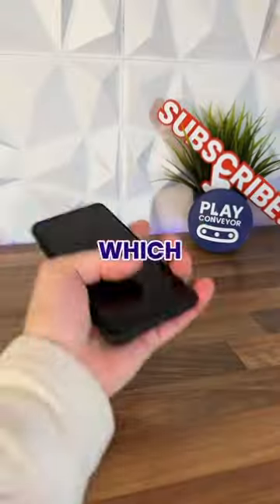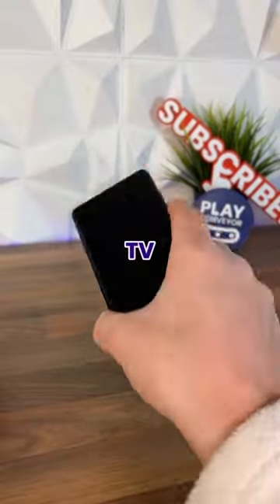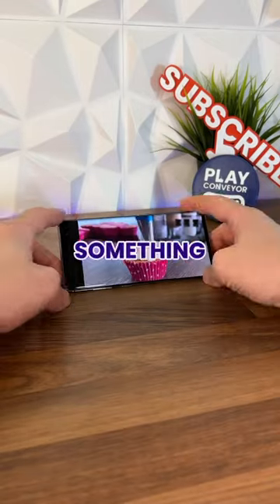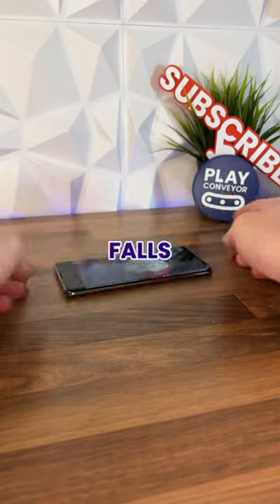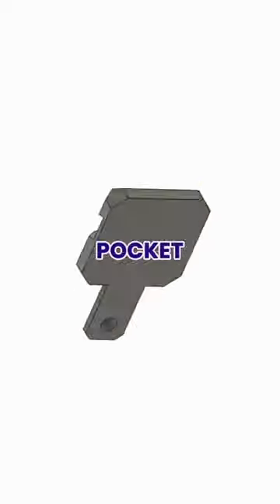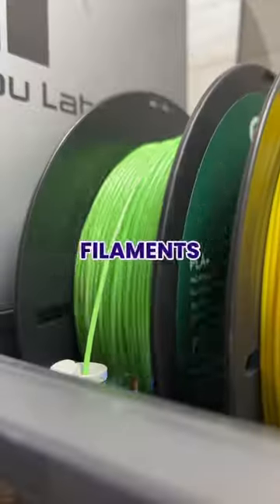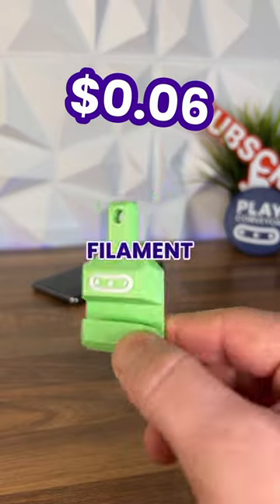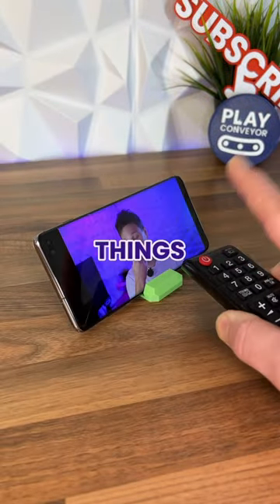3D printing SOLVED the PROBLEM with PHONES 📱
Are you tired of holding your phone while watching your favorite shows? Do you want to be able to watch your shows in comfort, without having to worry about your phone slipping out of your hands? Then the Pocket Perch is the perfect product for you! 📱👌

Printed on the @BambuLab X1 Carbon in @esun-3D PLA+